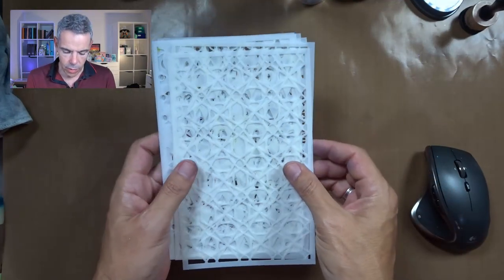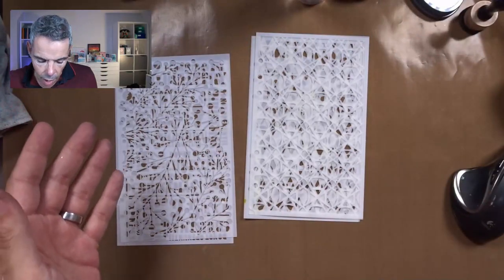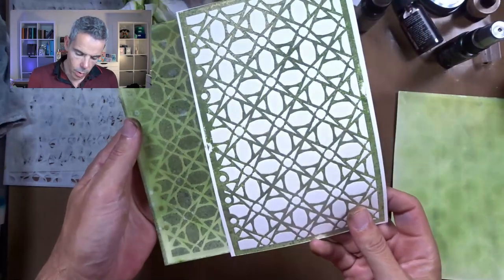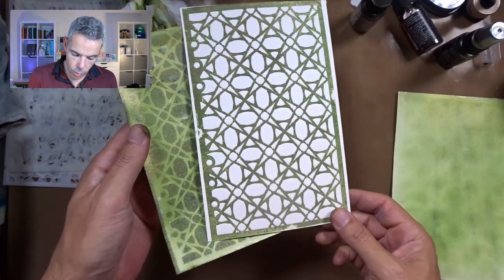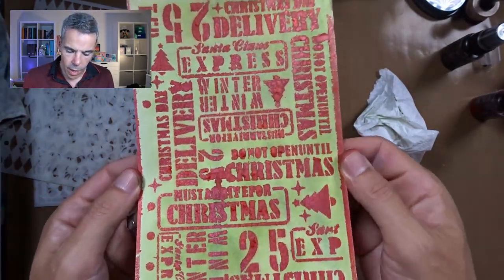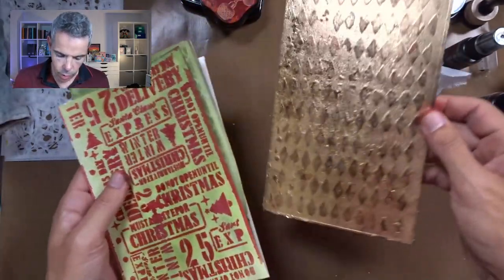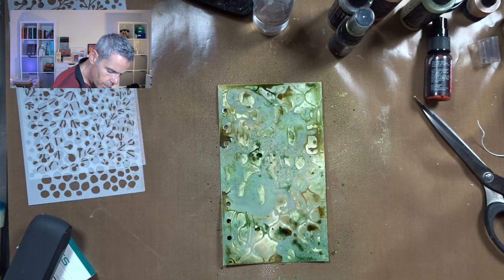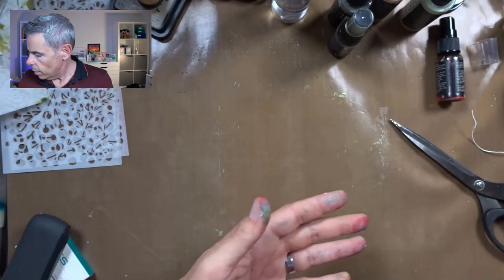NEW planner stencils set introduction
Hello my fellow Crafters, today i am working with the brand new Planner Essentials planner stencils set 3. What a fantastic set to use in your December Day By Day or any other projects!   And while your at it, give this video a 👍🏼